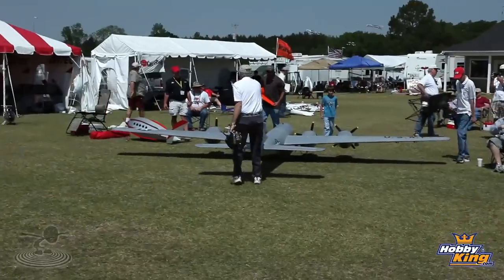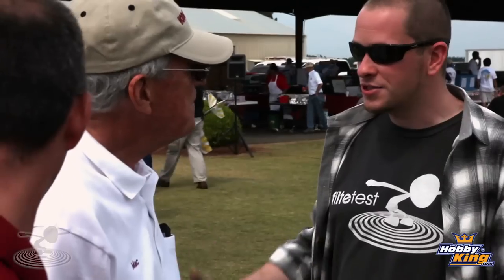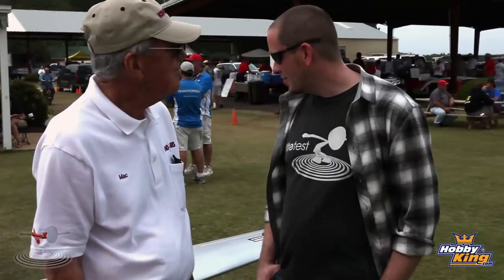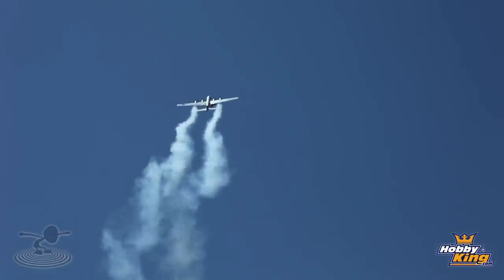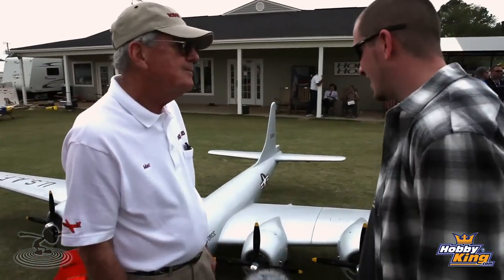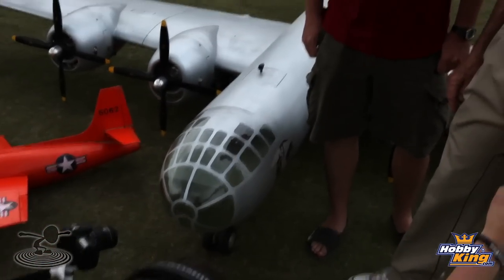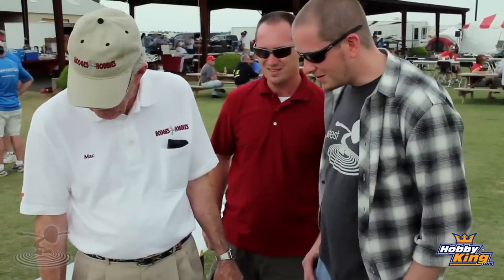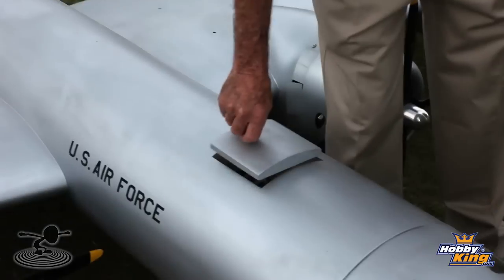Flite Test - Mac Hodges B-29 - REVIEW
In this episode Josh bixler is flying solo?! Where's Josh Scott?! Josh B. and Fred Provost aka Flying Monkey, interview Mac Hodges, owner of the B-29 and Hodges Hobbies in Andersonville Georgia. Mac walks Josh B. and Flying Monkey, around the special B-29, complete with the coveted X-1 Bell, explaining the amazing aircraft. Watch this episode to see Mac fly the B-29 like a 3D Pro!
- Joab Roseberry